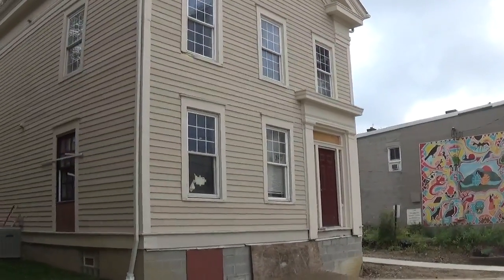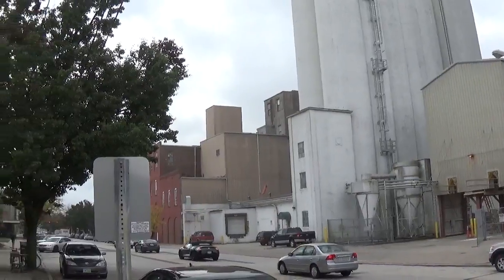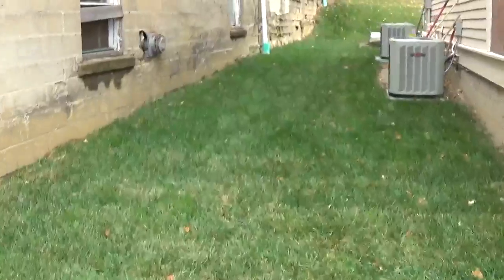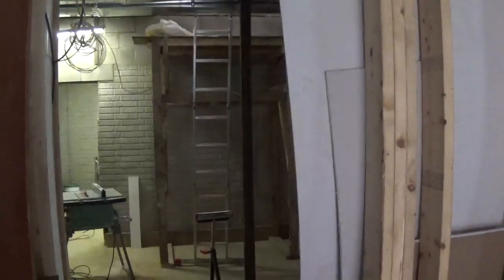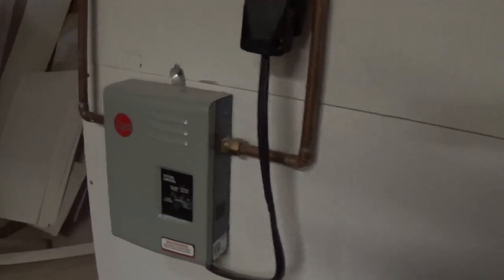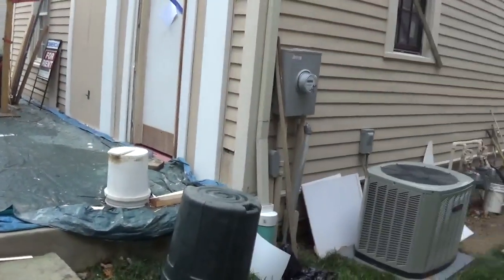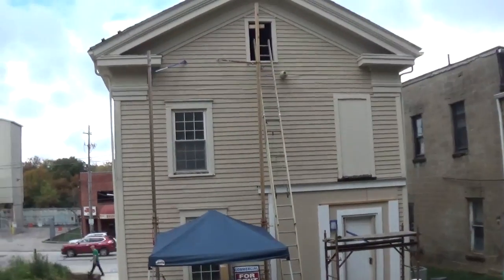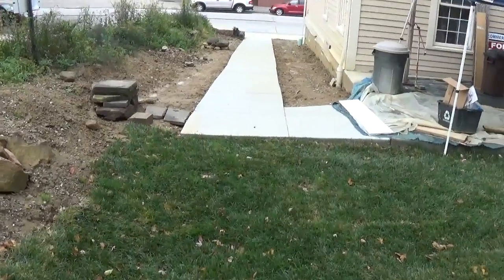Kent Wells Sherman House update October 16, 2014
Another look at the Kent Wells Sherman House in the context of its new neighborhood on North Water Street in Kent Ohio.